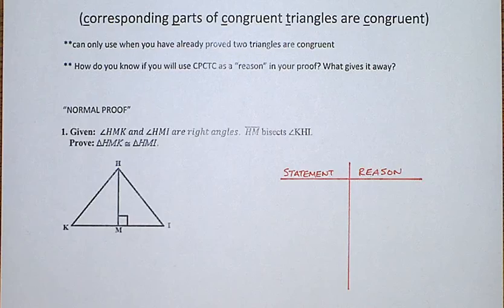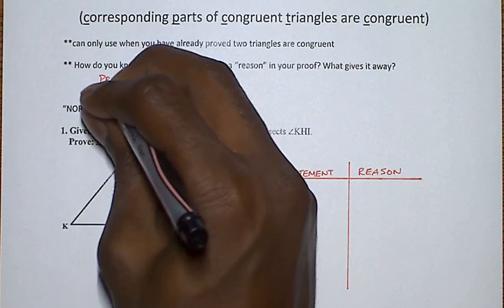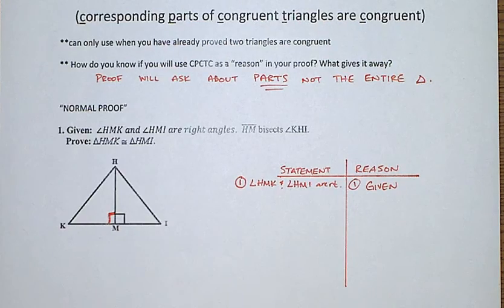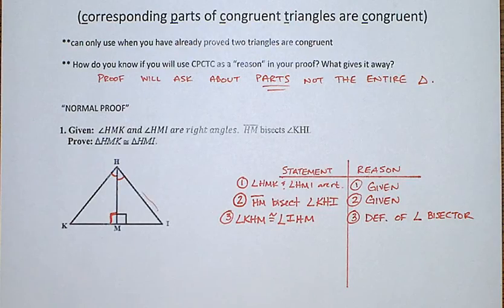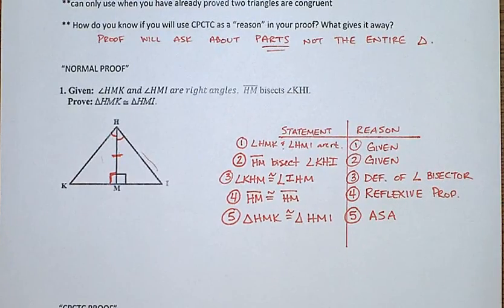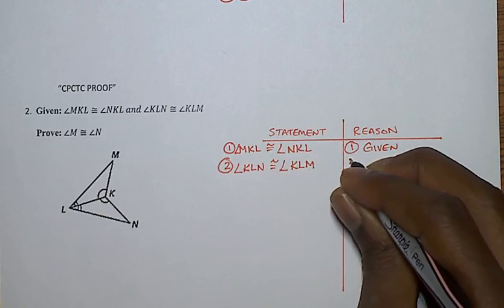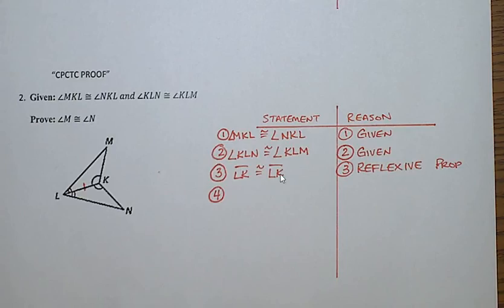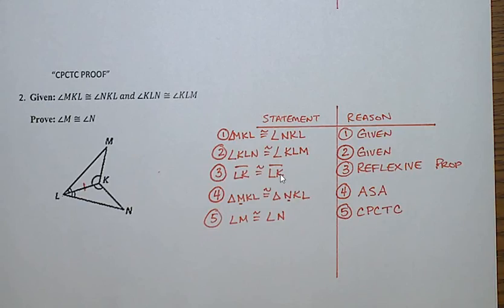Unit 4 Lesson 7: CPCTC Notes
CPCTC notes #7